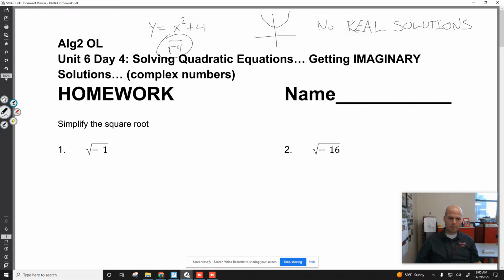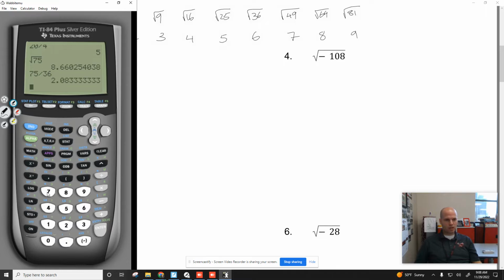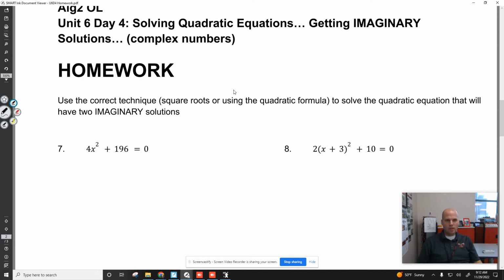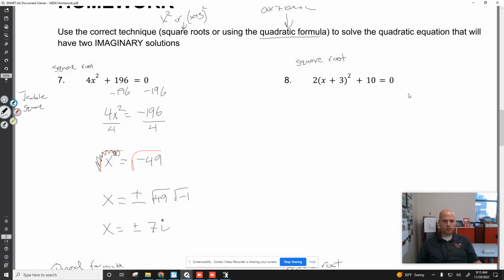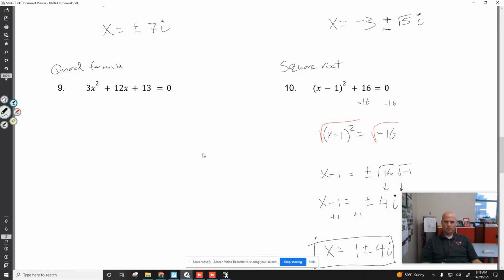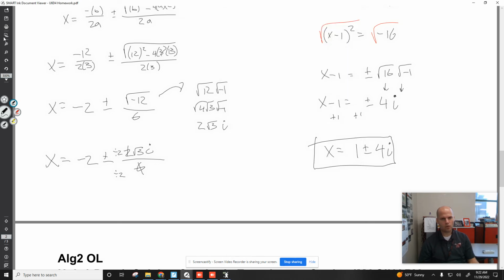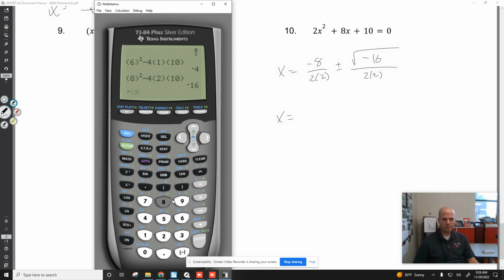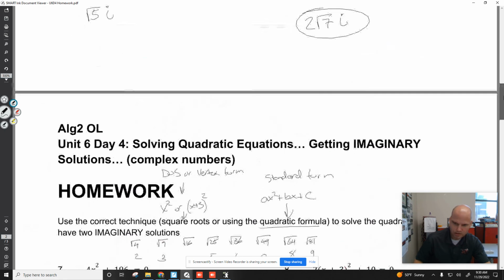Alg 2 Unit 6 Day 4 HW Video